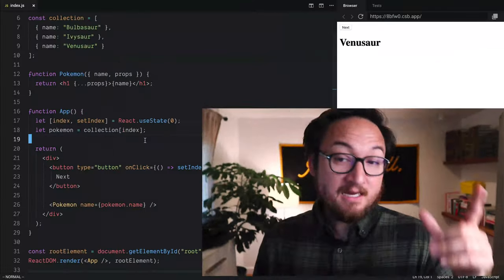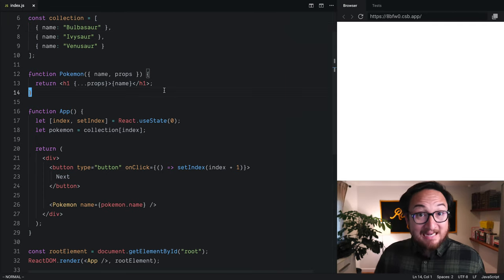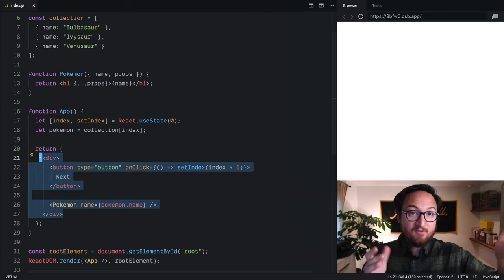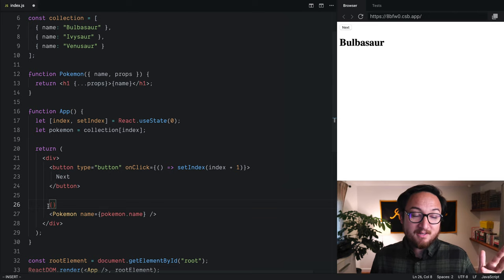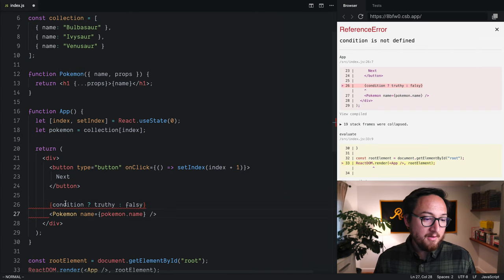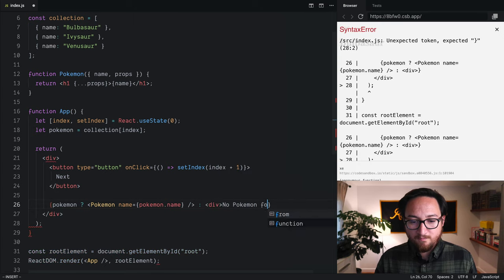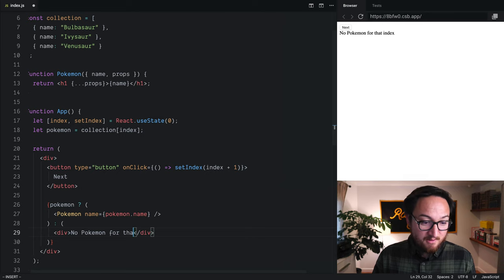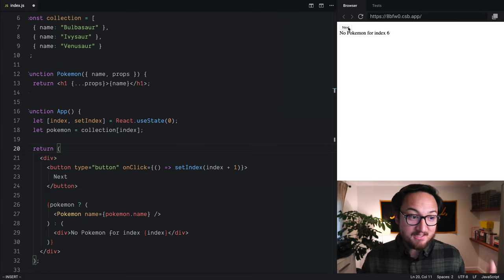Render Conditionally with a Ternary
When you need to render something conditionally inside JSX, you're option is a ternary operator.